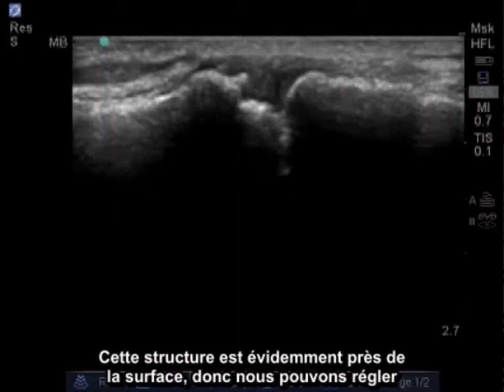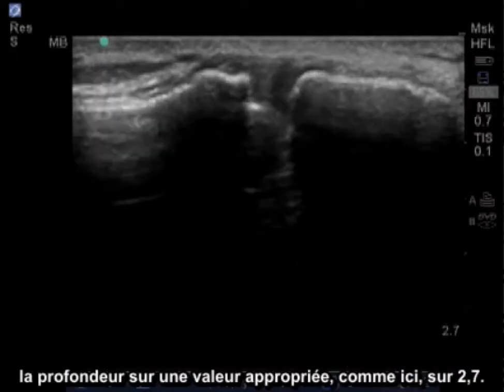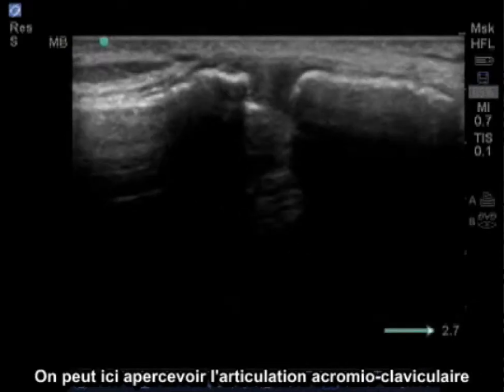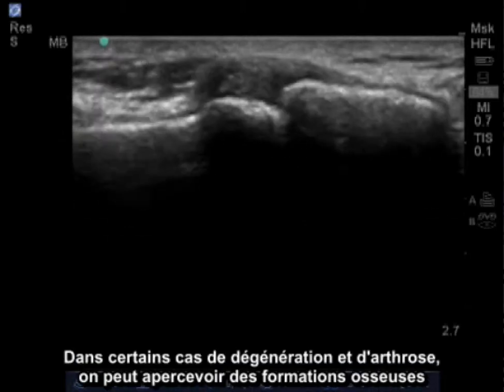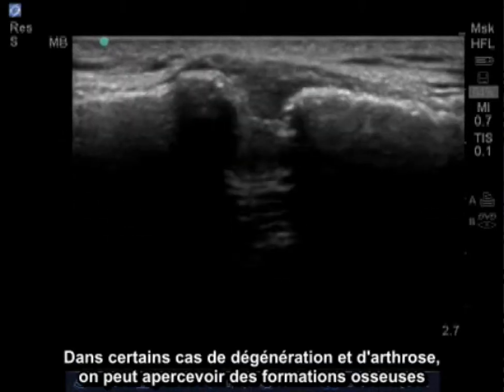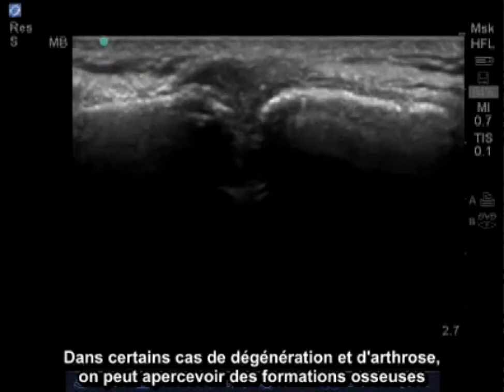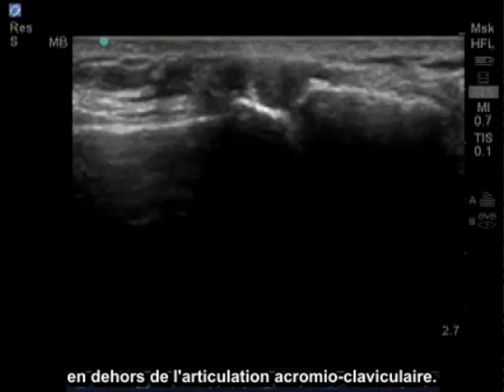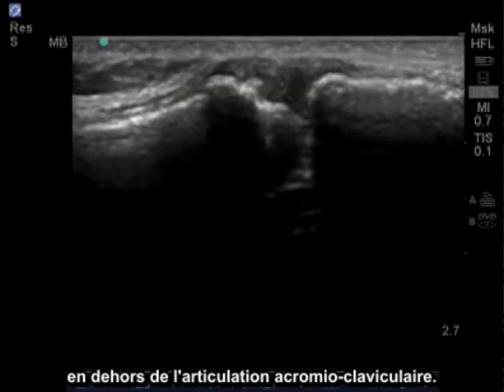Comment : Réaliser un examen échographique de l'articulation acromio-claviculaire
Aperçu de l'examen de l'articulation acromio-claviculaire comprenant la position du patient, l'emplacement de la sonde et la technique d'acquisition à l'aide d'un échographe portable SonoSite.